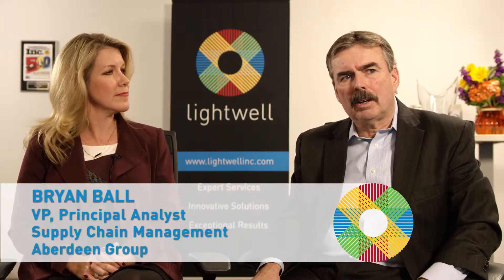Critical Capabilities for Effective B2B Integration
The 6th segment of the 8 part video series with Lightwell and Aberdeen Group: B2B Integration and Collaboration: The Leader's Advantage. Companies are increasingly turning to B2B integration and file transfer solutions that deliver the speed, agility, and responsiveness needed to meet the demands of customers and partners.  Many leaders are looking at leveraging this technology as a competitive advantage. They recognize that their B2B integration and collaboration capabilities can dramatically improve productivity, customer service, and profitability. It’s not just IT infrastructure. And with major trends like globalization, consumerization, mobility, big data, and cloud at the forefront - the need for improved B2B integration and collaboration is only increasing in importance.  In this video, we explore the key capabilities required for meeting today’s requirements, and considerations for selection and deployment.